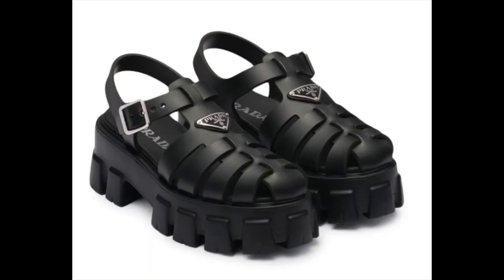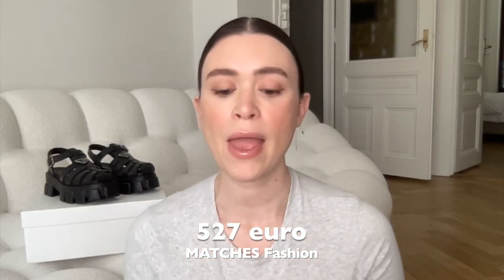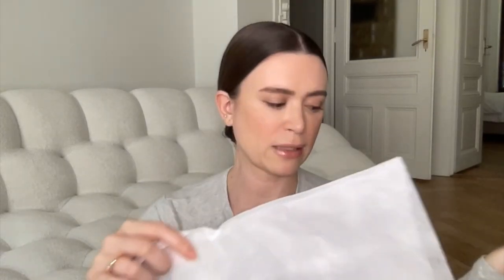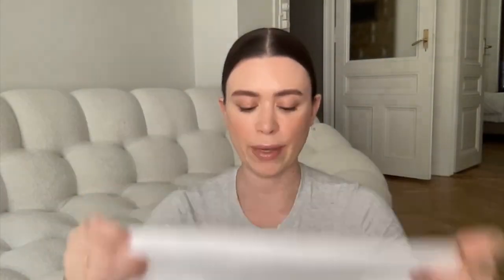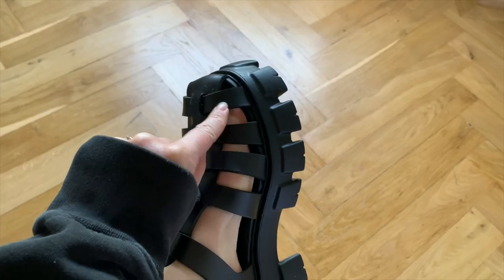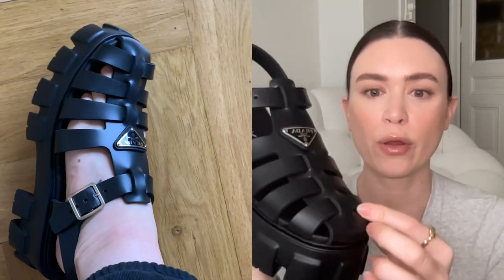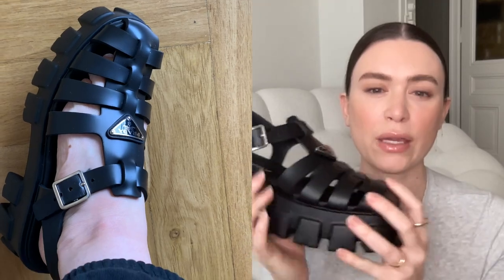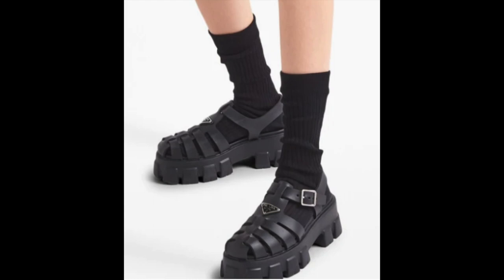PRADA Monolith Caged Rubber Sandal Review + Try On + Sizing //MATCHES FASHION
*For reference I am typically always a size 9US/40EU*
Prada Sandals (Size 40/9US) (I got them for 527 EURO) 760 CHF on Prada website right now.

💍JEWELRY I’M WEARING:
Cartier Yellow Gold Juste un Clou Ring

MAKEUP:
💄 Lipgloss: